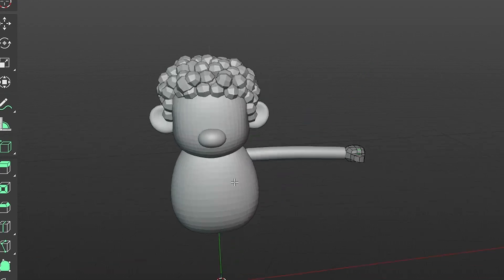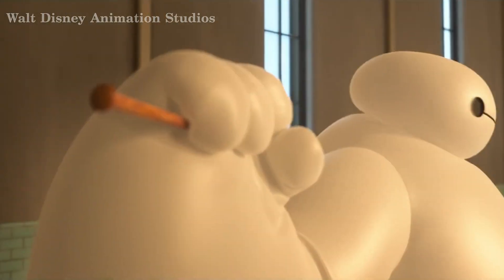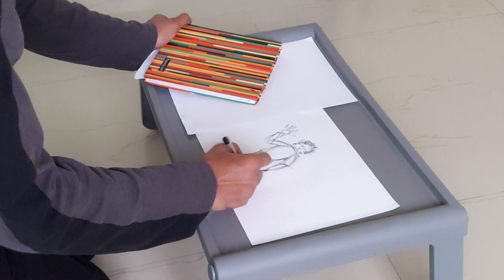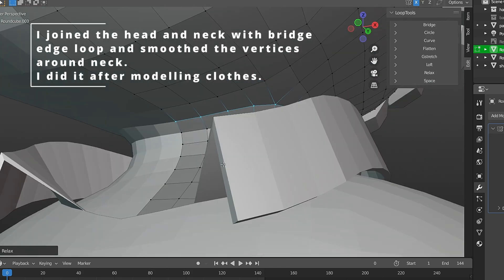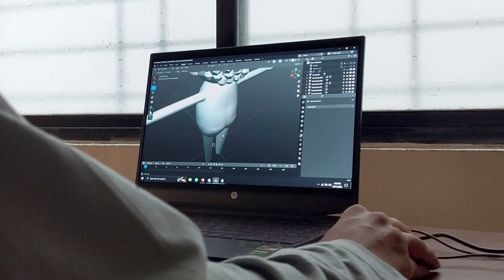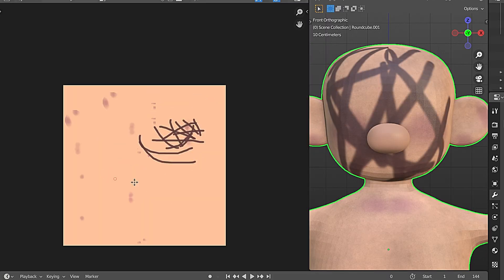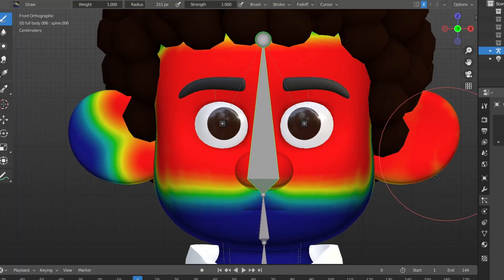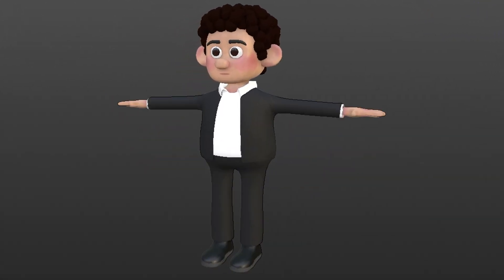How to Create a Cool 3D Character in Blender 3.4 ?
I made a 3d character and brought it to life. In this video I share my experience and various stages of creating a 3d character, how animated movies bring their characters to life.
You would understand all the steps even if you have no experience/beginner working in 3d/blender/or any other program.